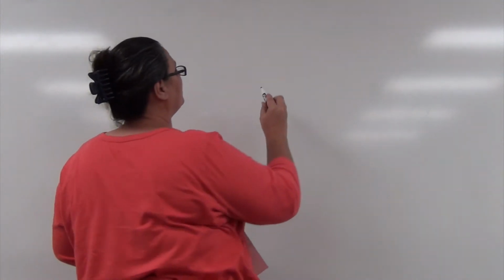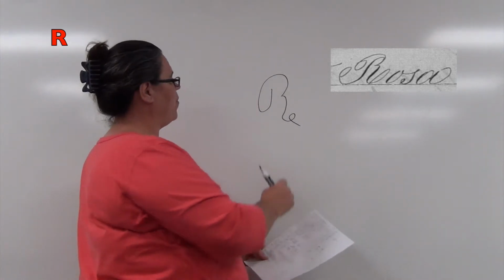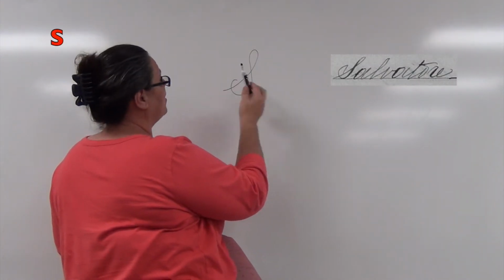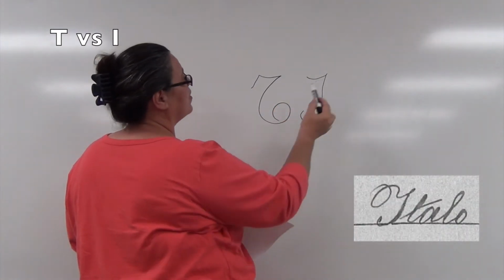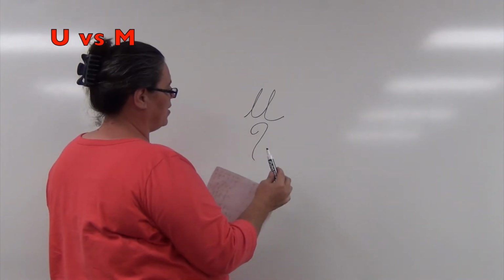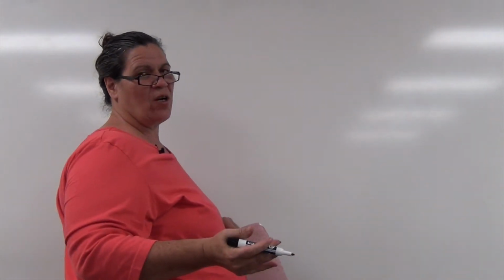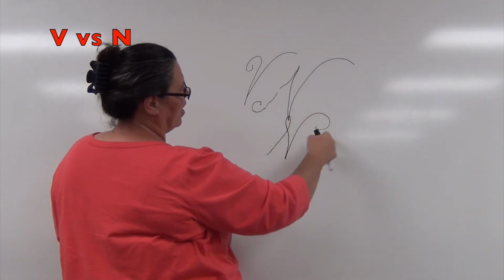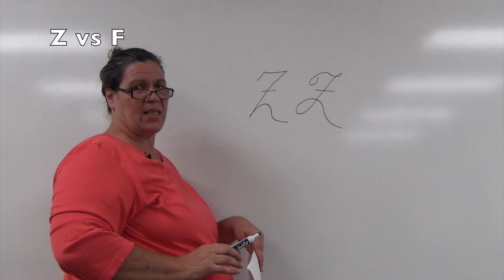C Teaching Letter Recognition Q d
Italian Indexing Letter Recognition